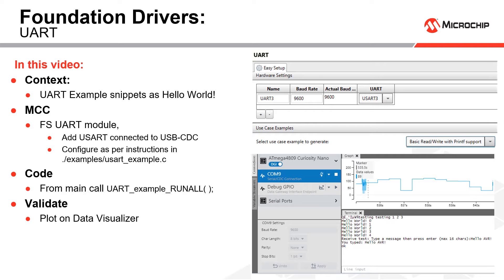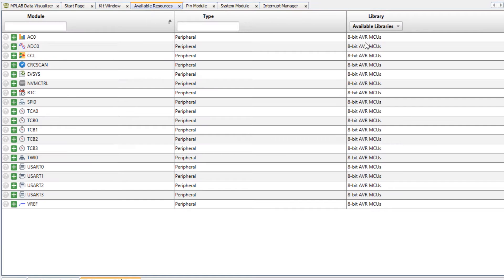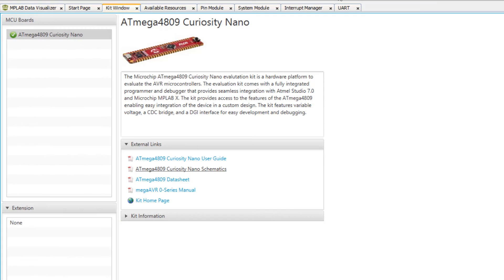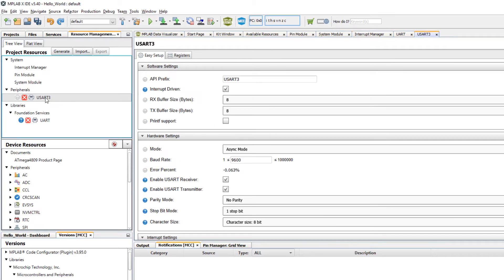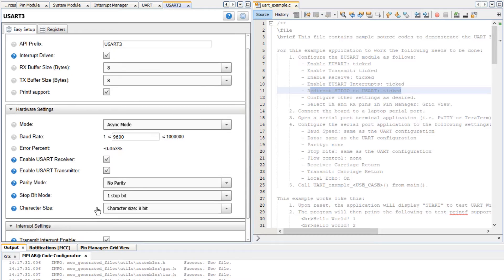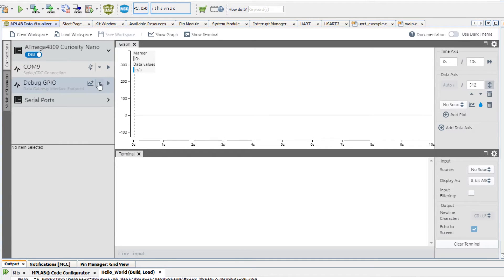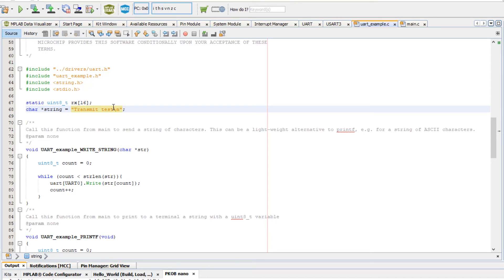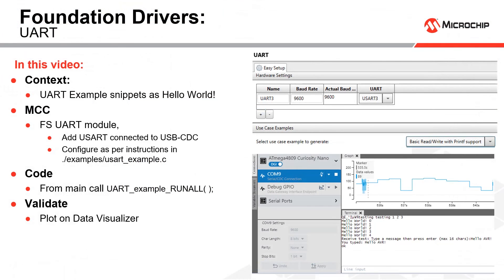Getting Started with Foundation Drivers – UART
● Context:
- UART Example snippets as Hello World!
● MCC
- FS UART module,
- Add USART connected to USB-CDC
- Configure as per instructions in ./examples/usart_example.c
● Code
- From main call UART_example_RUNALL( );
● Validate
- Plot on Data Visualizer